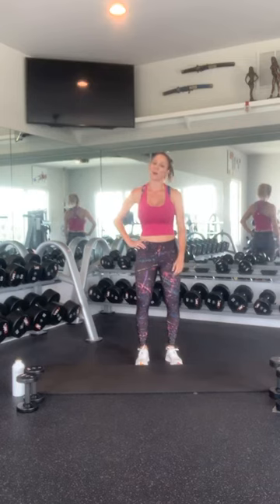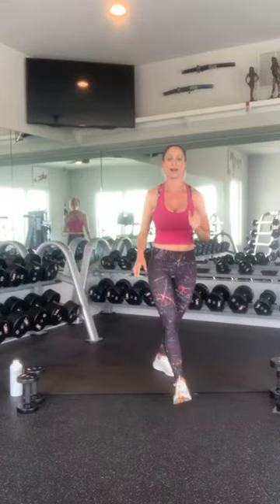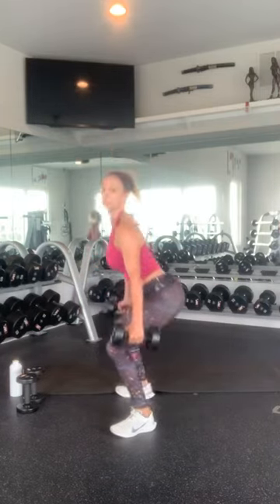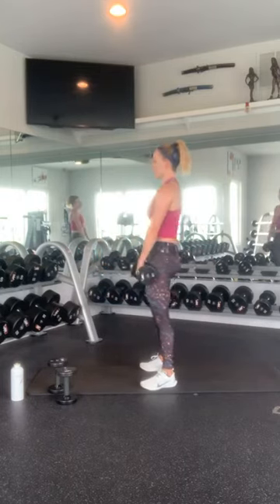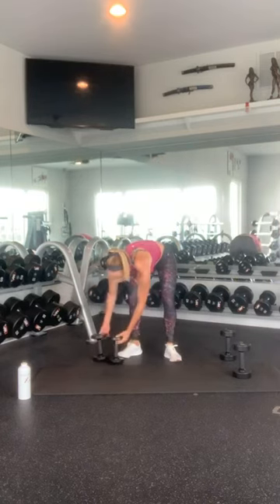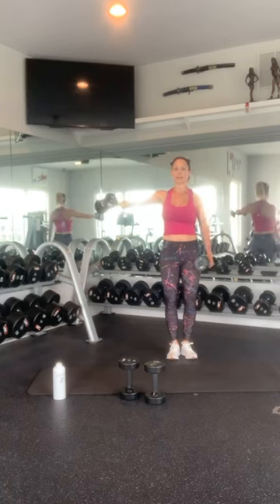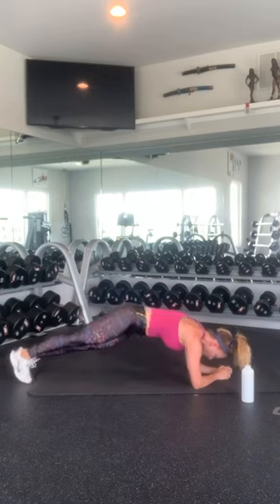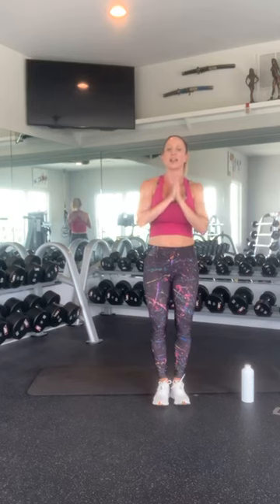MyBody GX Full Body Friday 30 Minute Workout!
💪Full Body with weights!!! 💪

Warm-up 3x
30 Jump rope
20 Cross body knee to elbow
20 Plank walk ups

Workout 5x
10 Squats
10 R/L Lateral raise with static hold
10 Dead lifts
10 Shoulder presses
10 Hop Squats
10 R/L Front raise with static hold

Abs 3x
20 Bicycle Crunches
20 Twisting leg lifts
20 Plank Hip Drops